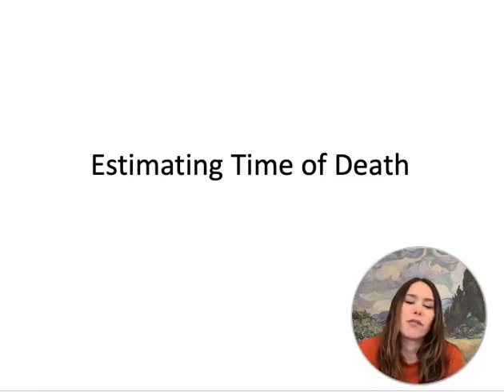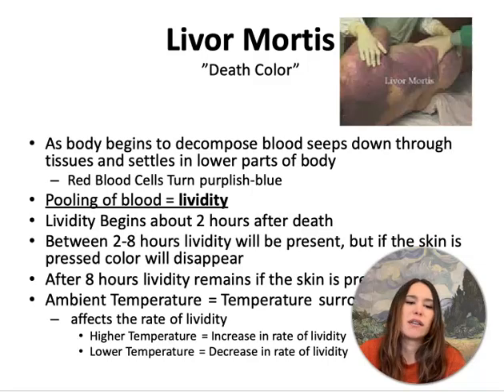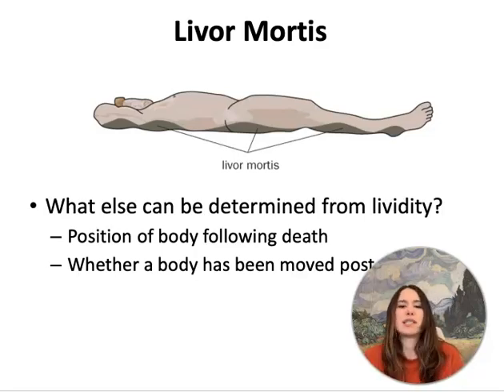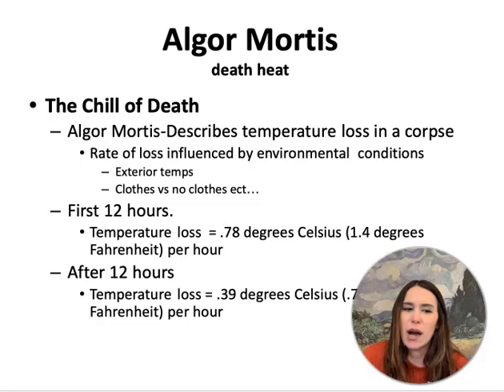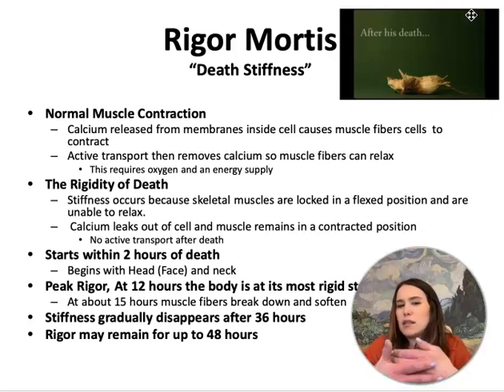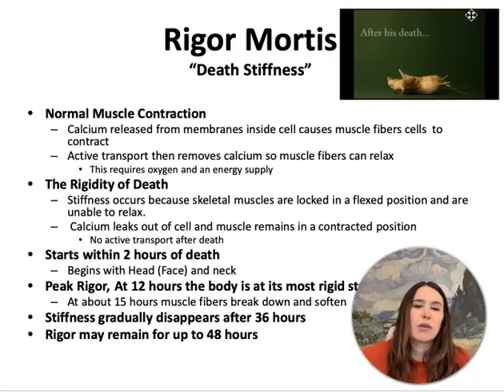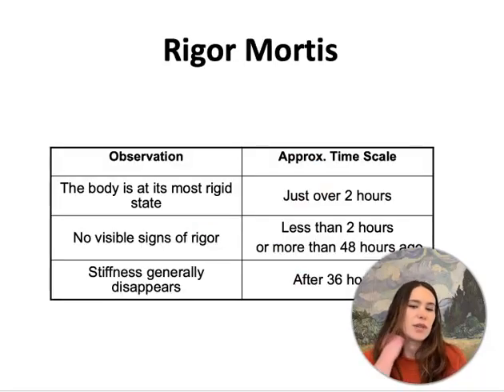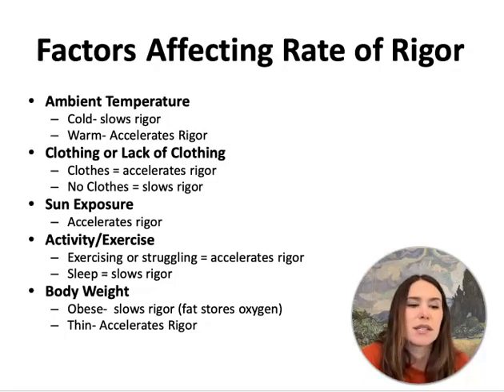Estimating Time of Death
This video covers the basics of algor mortis, rigor mortis, and livor mortis. These concepts can be utilized to help a forensic pathologist estimate the time of death of a victim.

Use my "Time of Death Cheat Sheet" to help you learn more about how forensic pathologists can determine time of death!